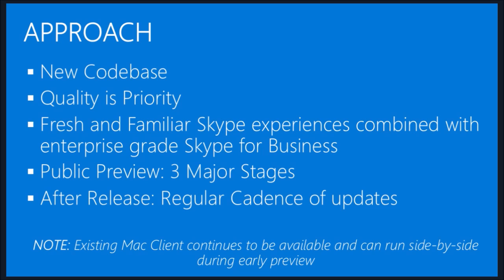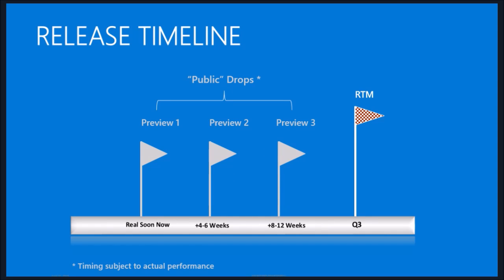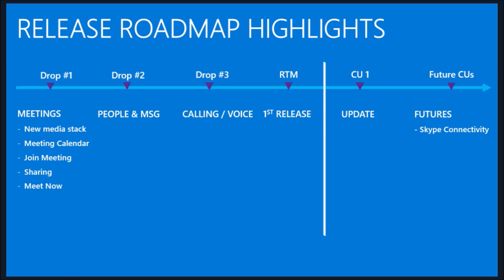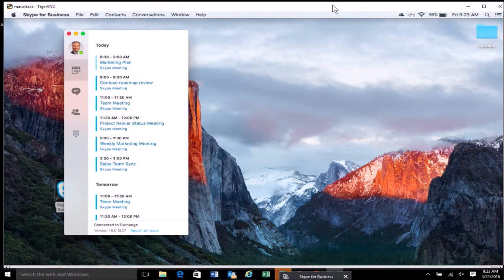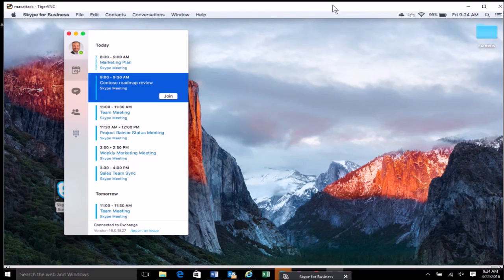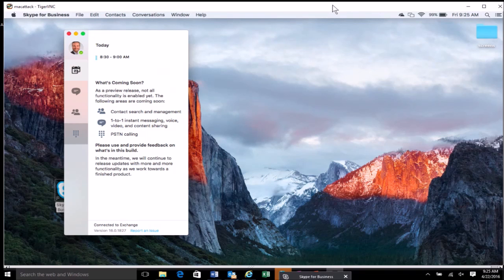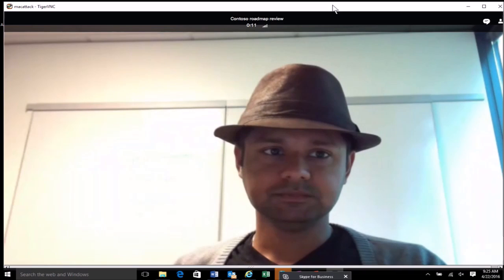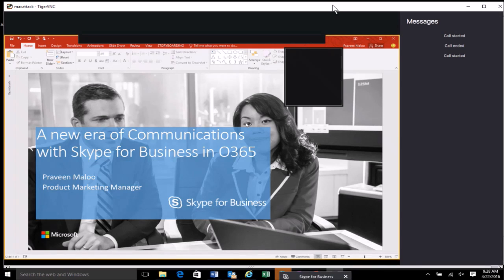SfB Video Broadcast: Ep. 15 Skype for Business Mac Preview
Find out what you can expect from the Skype4B Mac preview program including a demo of the Mac client.